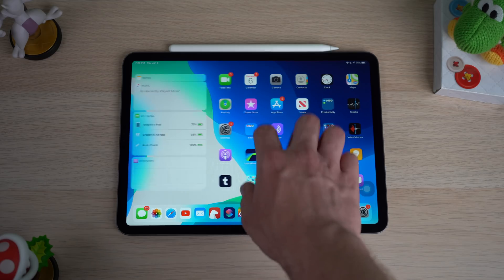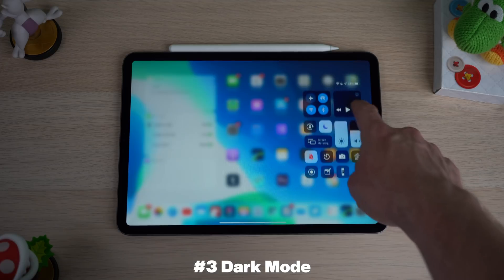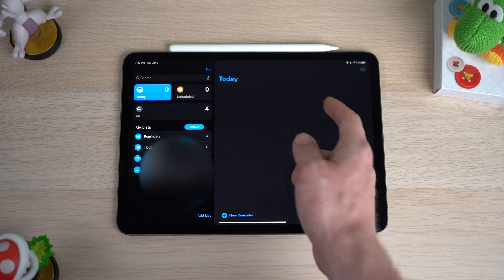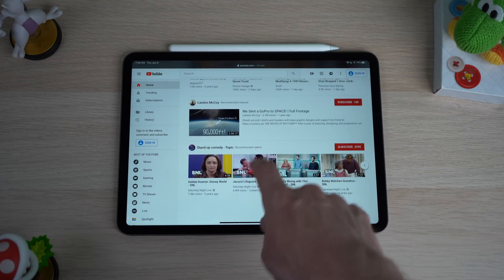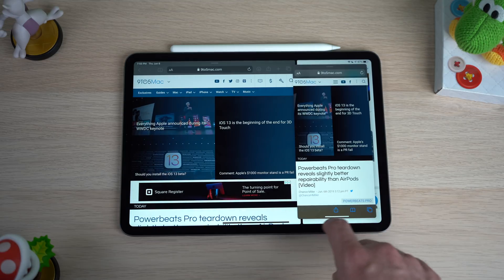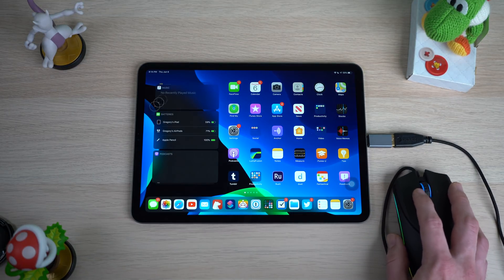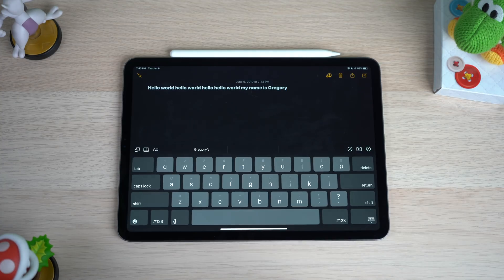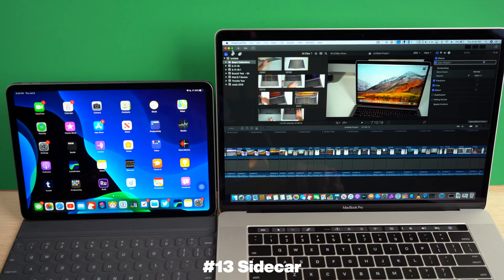iPad OS - TOP 13 Features!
iPad finally gets its own operating system in the form of iPad OS. iPad OS gets a bunch of new features including desktop safari, mouse support, external storage, enhanced multitasking, dark mode, a new homescreen, and so much more. Find out my top 13 features in iPad OS 13.